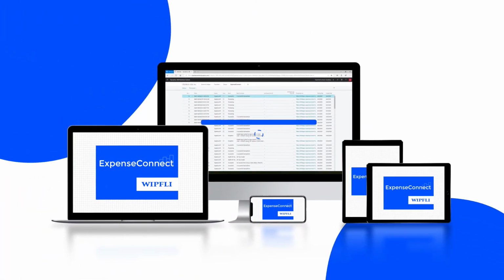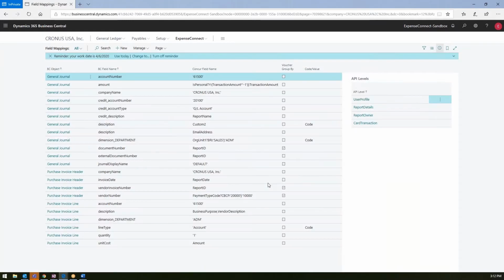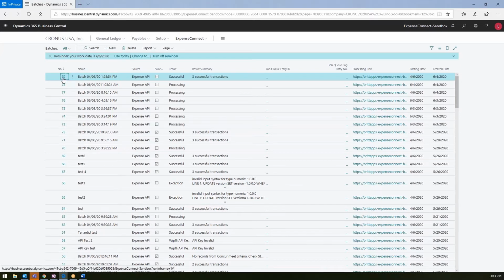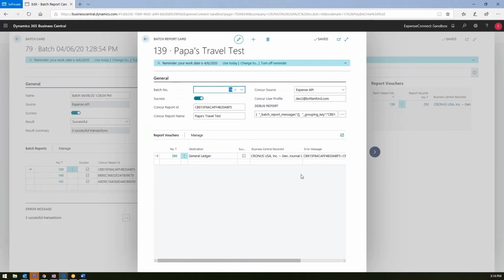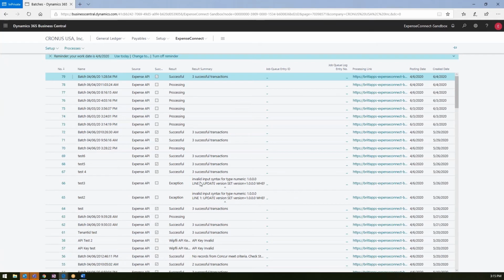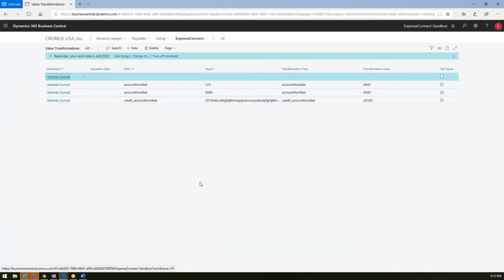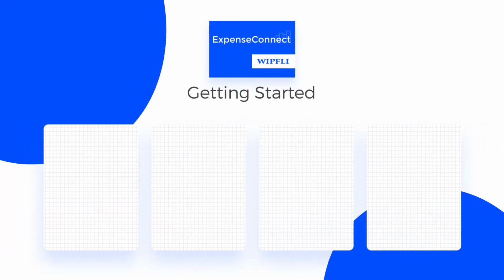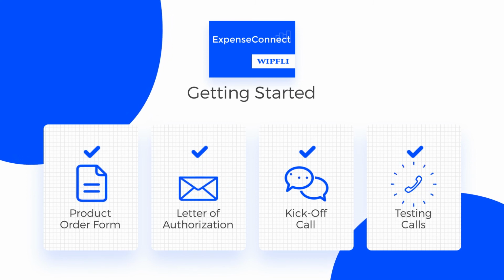Wipfli’s ExpenseConnect for Business Central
Built on a flexible data mapping backbone, ExpenseConnect enables you to simplify and streamline the integration of expense data between Concur Expense and Business Central. It leverages Business Central web services to create a secure, automated integration between the two systems — which means you don’t have to switch between applications and can keep working in Business Central. Overall, ExpenseConnect reduces manual labor and cost while increasing the integrity of data integration between systems. See how you can save time and drastically reduce the chance of errors in this video.

Learn more about Wipfli’s SAP Concur solutions for Microsoft Dynamics 365 Business Central.